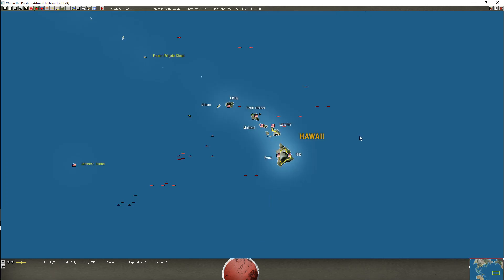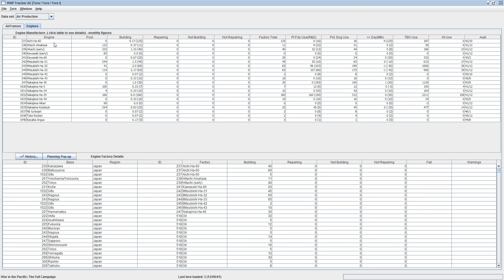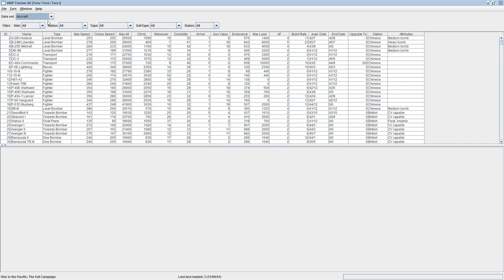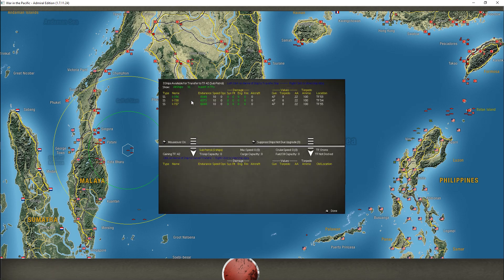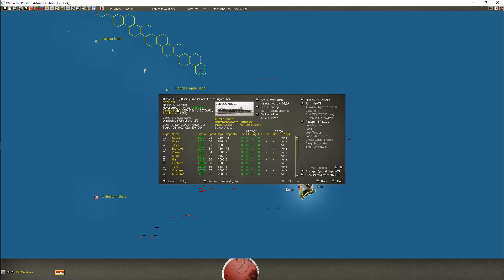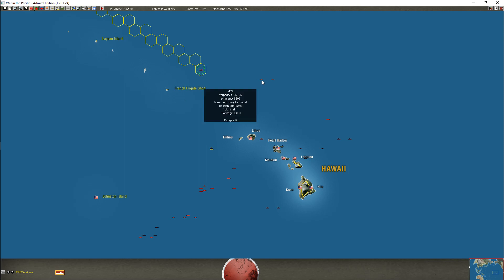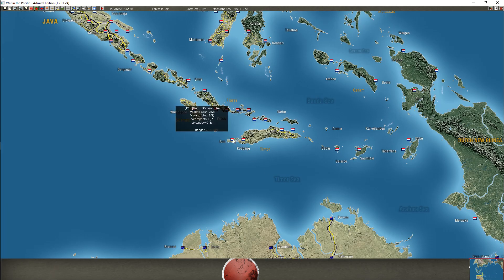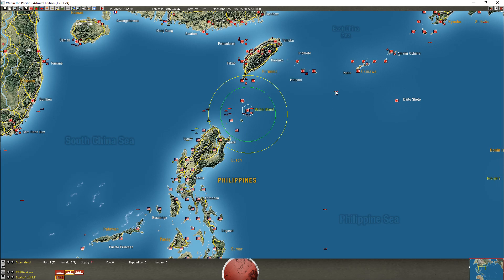Gary Grigsby's War In The Pacific : AE - Tora ! Tora ! Tora ! - Empire Of Japan - Episode 7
Well after only a short time it has been decided by vote by you my fantastic viewers that i shall inevitably seppuki by trial and error in my attempt at the Empire Of Japan in the Grand Campaign ! - I hope you're all happy ;).